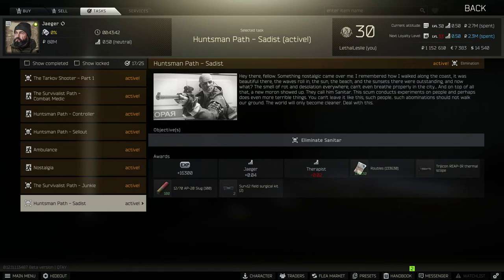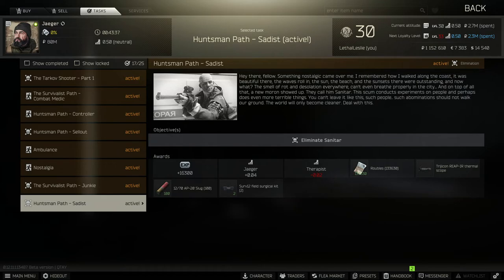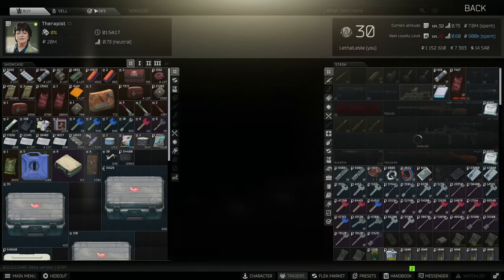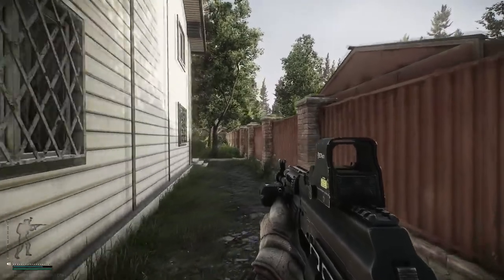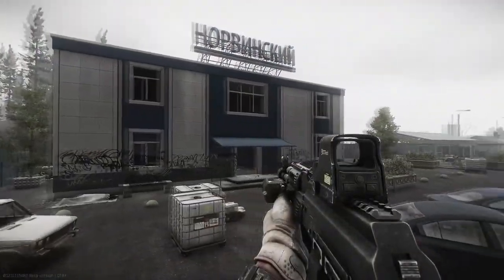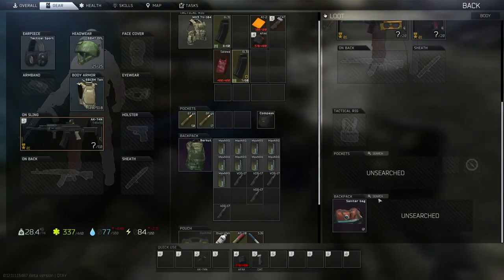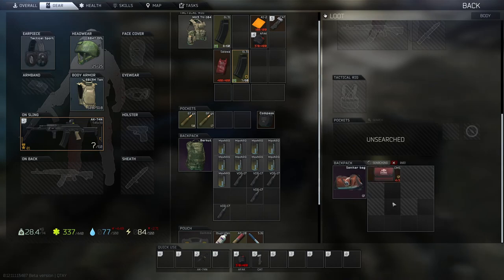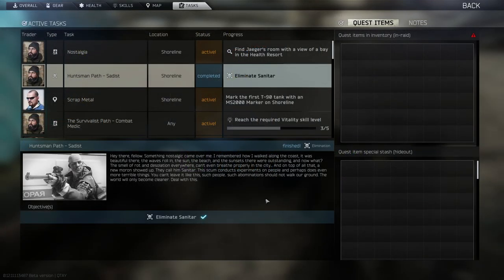ELIMINATE SANITAR ON SHORELINE - EFT ESCAPE FROM TARKOV - JAEGER TASK HUNTSMAN PATH - SADIST - 12.11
1. ELIMINATE KILLA AND FIND HIS HELMET - ESCAPE FROM TARKOV - JAEGER TASK HUNTSMAN PATH SELLOUT 12.11
2. HOW TO GET THE OLI CARGO ROUTE DOCUMENTS - ESCAPE FROM TARKOV - RAGMAN TASK DATABASE PART 2 12.11
3. ALL INTERCHANGE HIDDEN STASHES BUT FAST - ESCAPE FROM TARKOV JAGER CACHES ALL LOOT LOCATIONS EFT
4. STASHING COMTAC 2 6B47 HELMETS AND GZHEL-K ARMORS ON INTERCHANGE - EFT - RAGMAN HOT DELIVERY 12.11
5. GATHER INFO ON THE FATE OF TERRAGROUP RESEARCH - EFT THERAPIST TASK HEALTH CARE PRIVACY PART 1 12.11
6. MECHANICS GUNSMITH PART 5 MODIFY A DVL 10 - EFT ESCAPE FROM TARKOV - TASK QUEST PATCH 12.11
7.  STASH 3 KITE GUNPOWDERS AT THE FACTORY DROP SPOT - EFT - THERAPIST HEALTH CARE PRIVACY PART 5 12.11
8. MARKING 3 TANKS ON SHORELINE - EFT ESCAPE FROM TARKOV - PEACEKEEPER QUEST TASK SCRAP METAL - 12.11
9. OBTAIN THE MOTOR CONTROLLERS AND GYROSCPES - EFT ESCAPE FROM TARLOV - SKIER TASK LEND LEASE - 12.11
10. OBTAIN SANITARS SURGERY KIT AND OPHTHALMOSCOPE - EFT - THERAPIST COLLEAGUES PART 2 COTTAGE KEY 12.11
11. STASH THE SV-58 SNIPER RIFLE AND MULTITOOL ON THE BOAT - EFT- PEACEKEEPER TASK FISHING GEAR - 12.11
12. INSTALL WIFI CAMERAS AT WOODS CUSTOMS AND INTERCHANGE - EFT - SKIER TASK INFORMED MEANS ARMED 12.11
13. FIND SANITARS OFFICE IN THE HEALTH RESORT - ESCAPE FROM TARKOV  MECHANIC TASK CHEMISTRY CLOSET 12.11
14. MARKING 3 FUEL STASHES ON WOODS - EFT ESCAPE FROM TARKOV - RAGMAN TASK BLOOD OF WAR PART 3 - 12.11
15. HAND OVER 3 CHEMICAL CONTAINERS - EFT ESCAPE FROM TARKOV - SKIER QUEST VITAMINS PART 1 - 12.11
16. FIND THE ROOM WITH JAEGERS PHOTO ALBUM - EFT ESCAPE FROM TARKOV - JAEGER TASK NOSTALGIA - 12.11
17. CHEMICAL PART 4 OUT OF CURIOSIRT AND BIG CUSTOMER TASK - SKIER THERAPIST PRAPOR - EFT - 12.11
18. FIND IN RAID A VIRTEX AND SIGNAL TRANSMITTER - EFT - PEACEKEEPER TASK LEND LEASE PART 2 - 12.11
19. WHERE TO FIND THE OLI IDEA AND GOSHAN CARGO MANIFESTS- ESCAPE FROM TARKOV - RAGMAN DATABASE PART 1
20. OBTAIN THE CLOTHES DESIGN HANDBOOKS ON INTERCHANGE - EFT - RAGMAN TASK THE KEY TO SUCCESS 12.11
21. MARKING TIGR VEHICLES ON CUSTOMS - EFT ESCPAE FROM TARKOV - PEACEKEEPER TASK TIGR SAFARI - 12.11
22. PLACING 3 JAMMERS ON SHORELINE - EFT ESCAPE FROM TARKOV - MECHANIC TASK QUEST SIGNAL PART 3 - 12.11
23. HOT TO GET THE FOUND IN RAID SKI HAT AND PILGRIM BACKPACK - EFT - RAGMAN SEW IT GOOD PART 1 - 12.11
24. ELIMINATE SANIRAR ON SHORELINE - EFT ESCAPE FROM TARKOV - JAEGER TASK HUNTSMAN PATH - SADIST - 12.11
25. HANDING OVER 2 GAZHELS 0-50% + 50-100% DURABILITY - EFT - RAGMAN TASK SEW IT GOOD PART 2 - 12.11